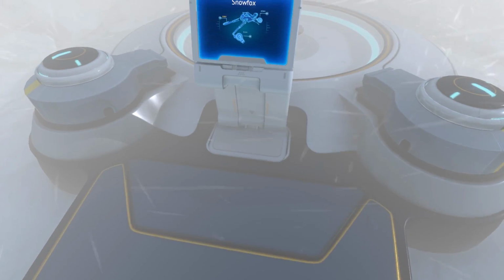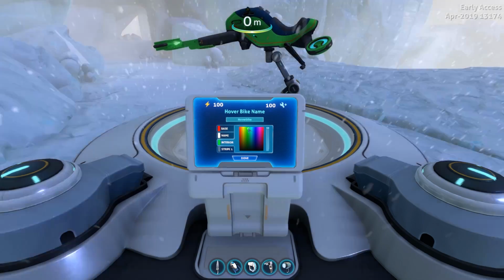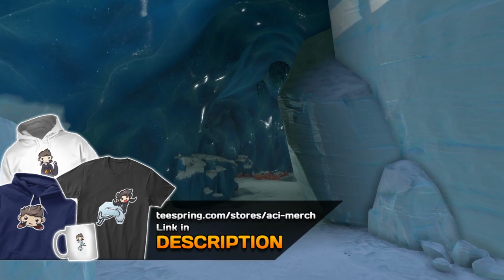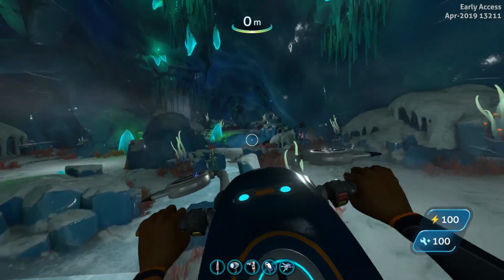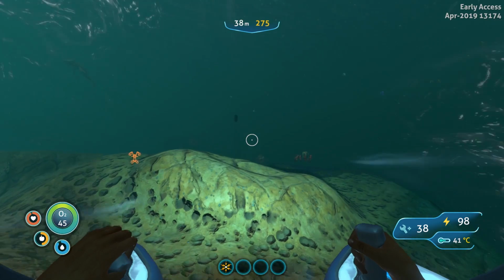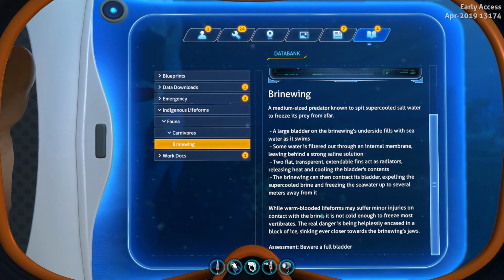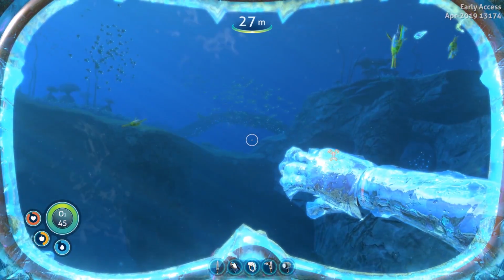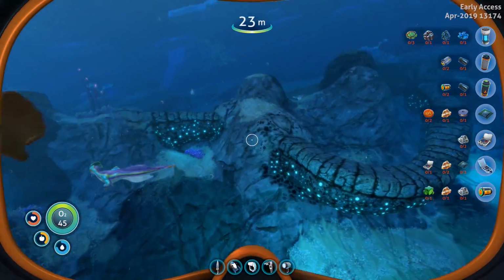FROZEN TO DEATH & Hoverbike! - Snowfox update | Subnautica News #139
Subnautica: Below Zero just got it's third update and it added the hoverbike, Brinewing a new leviathan, a new biome and more! The Brinewing may look cute, but if you underestimate it, it will lead you to an icy cold grave!

- OUTRO: Jump Jive Roar - Gavin Luke
My SocialMedia:
You have a video idea? Write a comment! :D
About Subnautica:

Subnautica allows the player to explore an aquatic alien planet by scuba diving and traveling in ,
while collecting resources and food to survive. It was released on Steam Early Access on December 16, 2014.
The Xbox release was in August 2016.

The player controls in first-person view the lone survivor of a crashed ship on an aquatic planet.
The main objective of the player is to explore the open world environment and survive the dangers of the planet, while also continuing the story.
Subnautica allows the player to collect resources, construct tools, bases, and submersibles, and interact with the planet's wildlife.
Players must keep themselves adequately hydrated and fed, and must also maintain their oxygen supply while traversing underwater.
The game also includes a day and night cycle.

Subnautica was first announced by Unknown Worlds Entertainment on December 17, 2013, with Charlie Cleveland as the game director and lead gameplay programmer,
and Hugh Jeremy as the producer.

The development team also opted against the inclusion of lethal weapons in the game. Charlie Cleveland, the game's director,
described Subnautica as "one vote towards a world with less guns," and had felt inspired by real life gun violence,
including the Sandy Hook shooting, to encourage players to think about "non-violent and more creative solutions to solve our problems."

Subnautica was released on Steam Early Access on December 16, 2014.
Subnautica was originally planned to be released on Xbox One on April 1, 2016, but was ultimately delayed by another month.

Full V1.0 release was on January 23, 2018.
An expansion (the Arctic DLC) is being worked on and it is planned to be released in early 2019. it will include new vehicles, biomes and creatures, more leviathans and the surface will play a much more important role than in the base game.

It is called Subnautica: Below Zero and will also include new gameplay mechanics and features, such as supplydrops, weather and new biomes (e.g. the Twisty Bridges, etc.)
In Below Zero, we are an Alterra employee, sent back to Planet4546b to collect data on Precursors and their facilities & technology.

Some new creatures are: The Snowstalker, the Glow Whale, the Chelicerate, Ice Worms, Alien Penguins, Rockpunchers, the Shadow Leviathan and more.

We're also talking to an Almanac/Precursor called Al-An, who uploaded their mind into one of the Precursor caches before the Kharaa wiped out most of the planet and is now in our mind, and since we don't want Alterra to discover it, we have to build a new body for the Almanac.